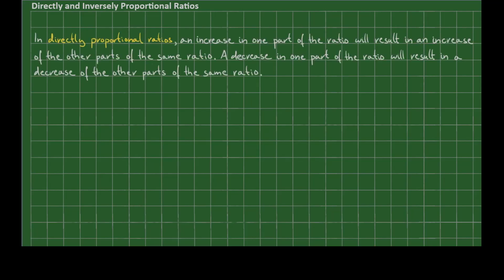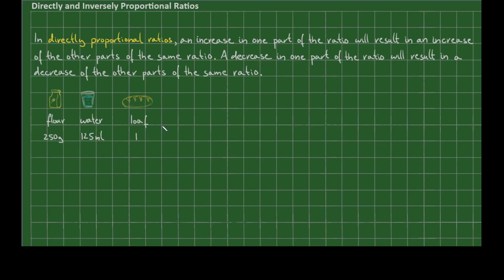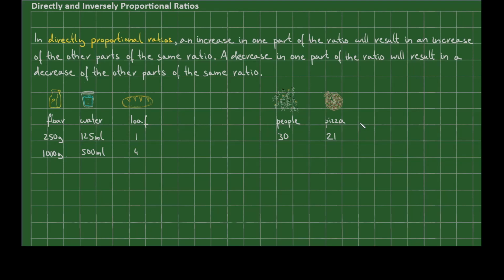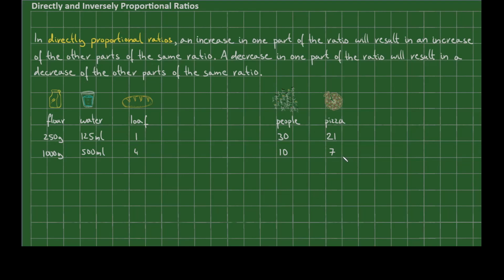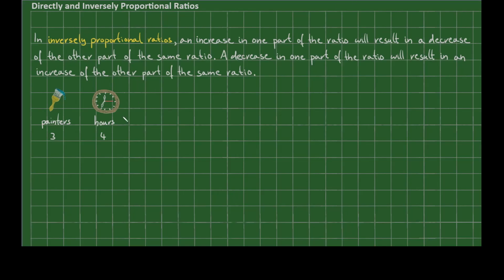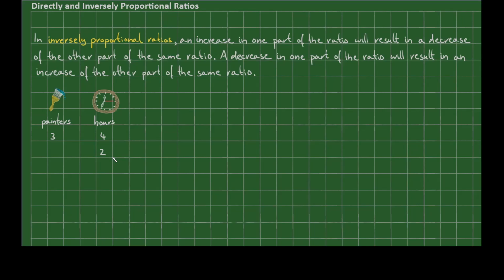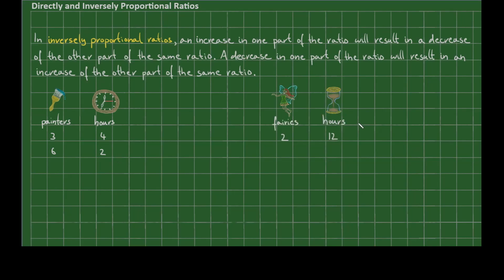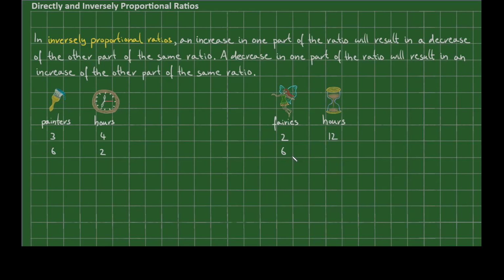04 Direct and Inverse Ratios